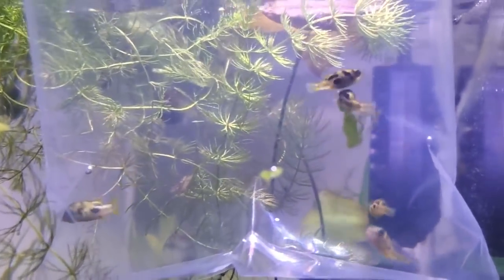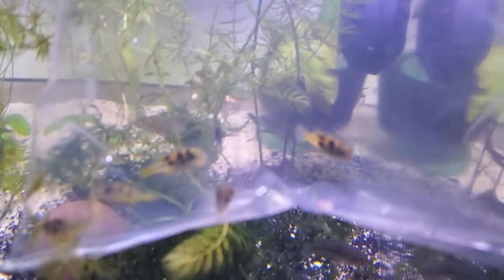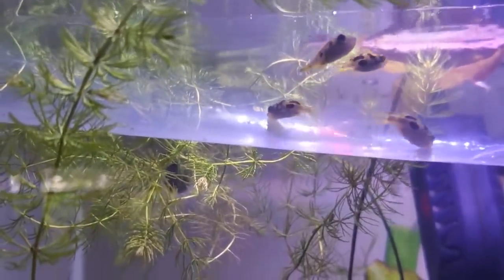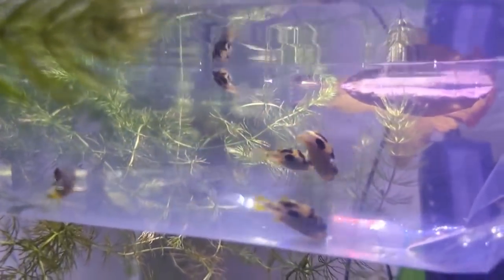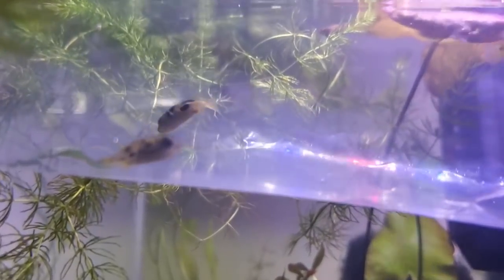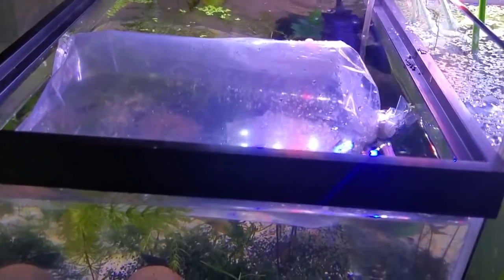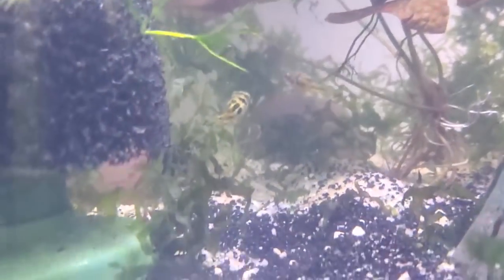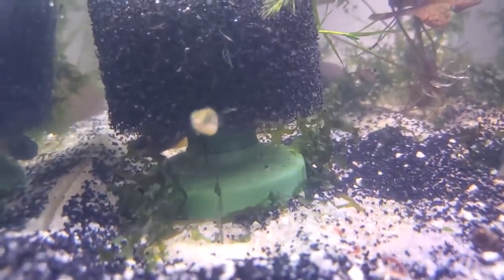ALL Pea Puffers Are BORN WITH NO GENDER + 40 More Interesting Facts. The Pea Puffer Care Guide.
Species Spotlight & Care Guide to Pea puffers, also known as pygmy puffers, dwarf puffers, or Malabar Puffers. Amazing facts, history, discovery and background on this species. The ultimate nano fish, and micropreditor.

Audible 30 days free and 2 free downloads
$5 for 30-Day Free Trials
$10 for Audible Premium Plus Paid Memberships

MY FAVORITE ONLINE SHRIMP DEALERS   V

The Best Prices & Links to:
10 Gifts & Gadgets Under $10

20 Filter Media Bags For Only 9.99 killer Deal!

2 bags of the best shrimp and snail food out there!

(OVER 10. OOOPS!)

LINKS TO STUFF I LOVE USING!

Total Dissolved Solids, Electrical Co,nductivity, and Temperature Digital Testing Device - only $15!